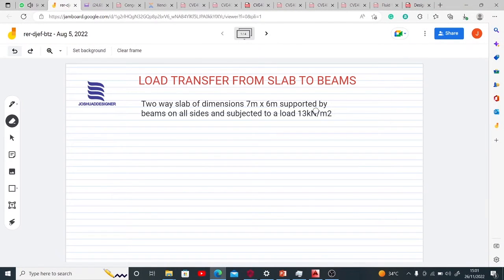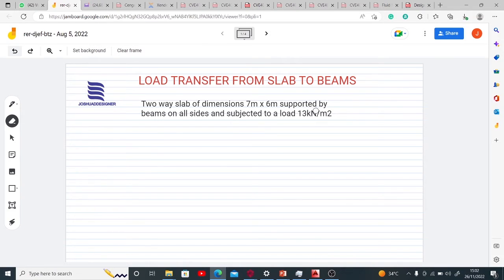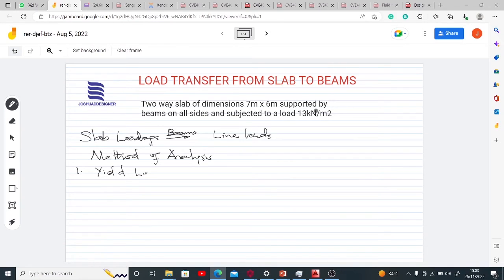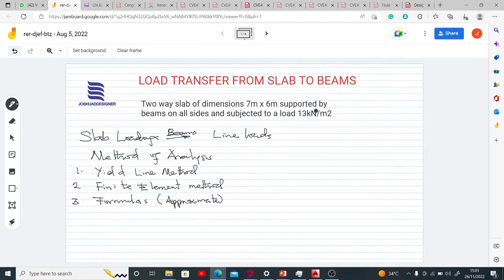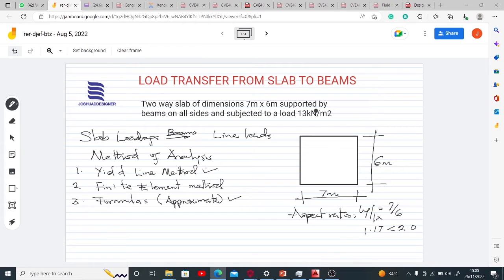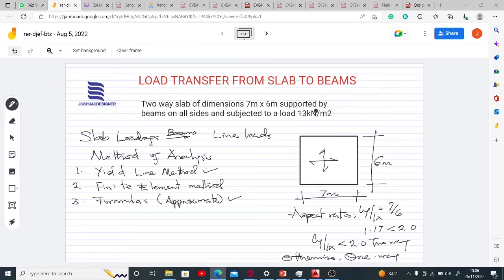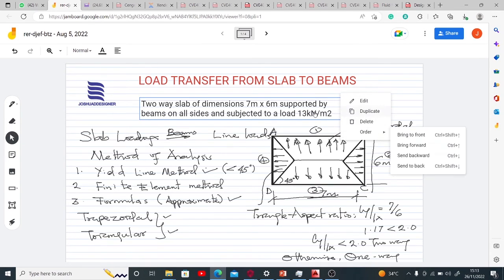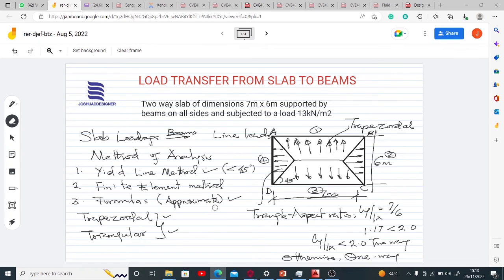LOAD DISTRIBUTION FROM SLABS TO BEAM PART 1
Learn how to distribute loadings from two-way slabs and one-way slabs to supporting beams in this video